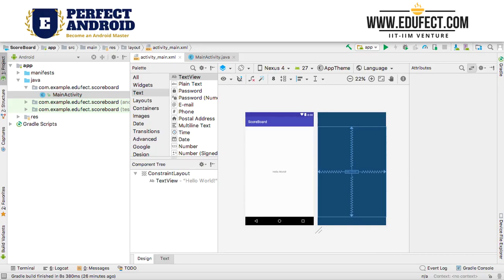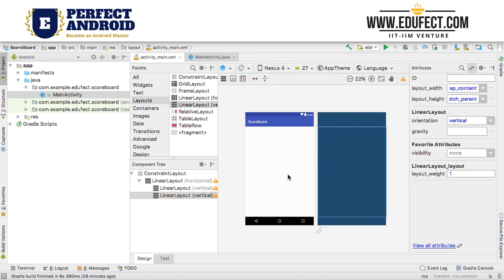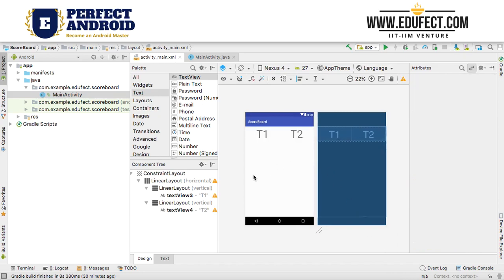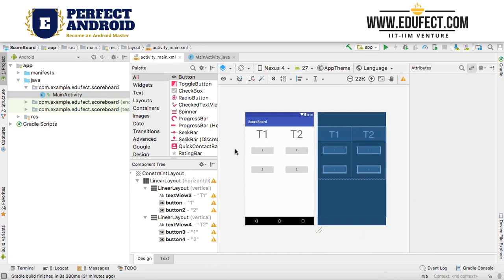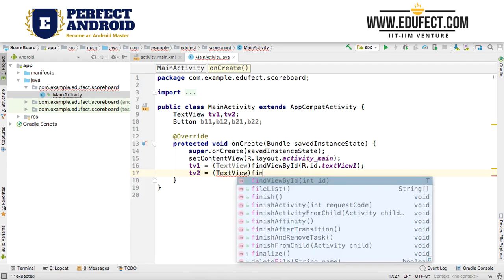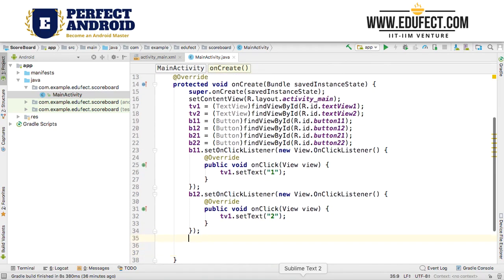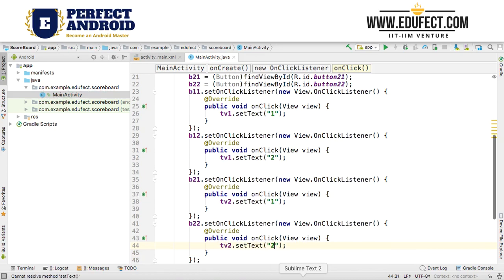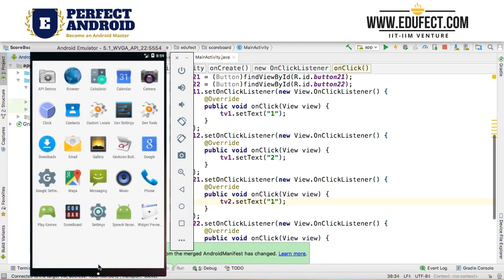Perfect Android - Lesson M2#5 - More about Layouts, Adding an icon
Perfect Android from Edufect - Use Layout horizontal and vertical to create a Scoreboard app.
to know more about Perfect Android, the best way to learn Android and become a Android Master.
Edufect provides online 1 on 1 faculty led courses in Java, Android, Python, SQL, J2EE, Spring, Hibernate, Advanced Java
Join thousands of students who have learned successfully from Edufect